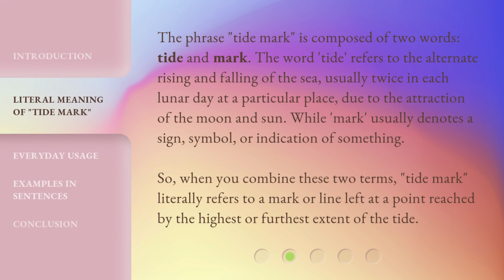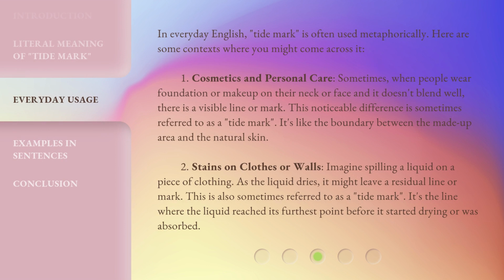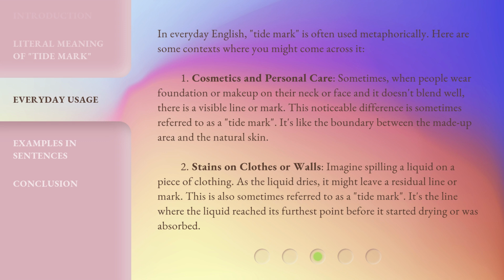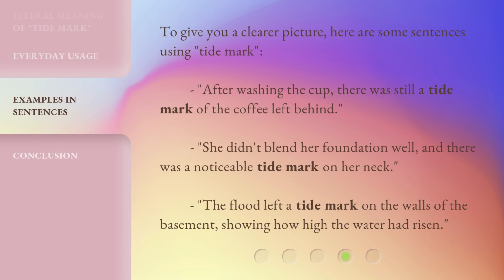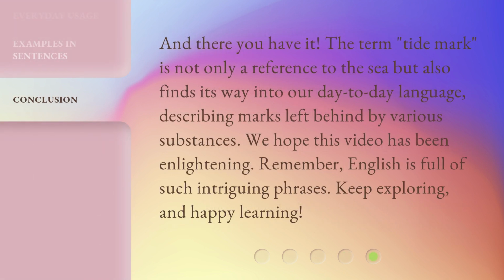The Mystery of the "Tide Mark" Unveiled!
Unveiling the Mystery of the Tide Mark • Discover the meaning and everyday usage of the term 'tide mark' in this captivating video. From its literal definition to metaphorical contexts, learn how this phrase is used in various scenarios. Get ready to dive into the world of English phrases!

00:00 • Introduction - The Mystery of the "Tide Mark" Unveiled!
00:26 • Literal Meaning of "Tide Mark"
01:03 • Everyday Usage
01:56 • Examples in Sentences